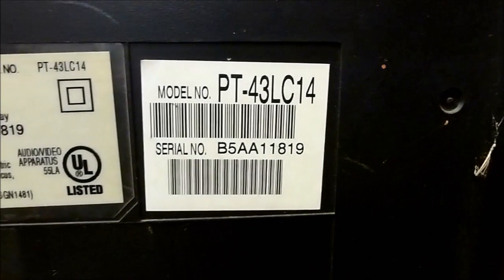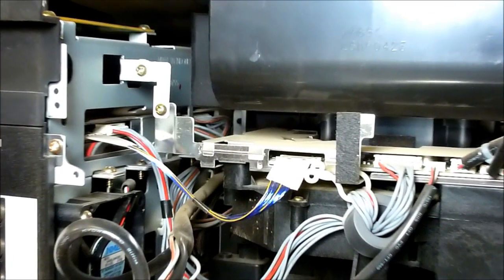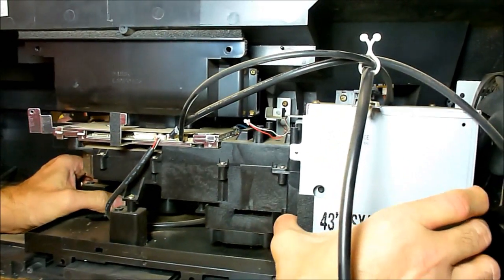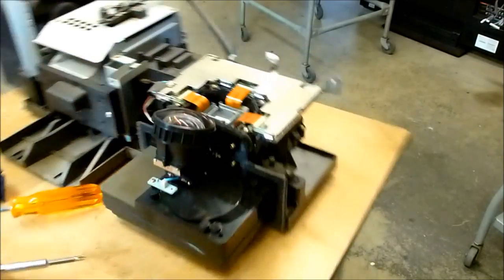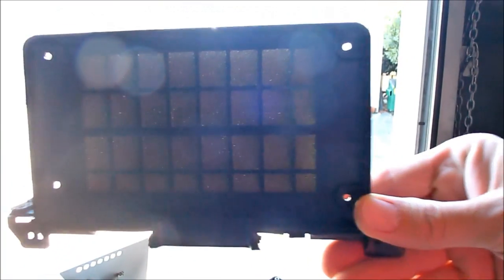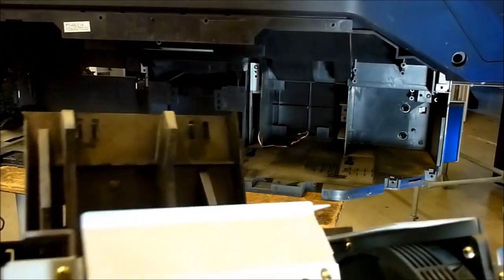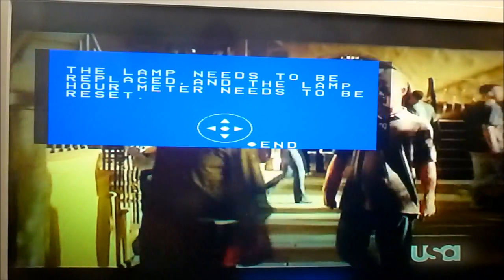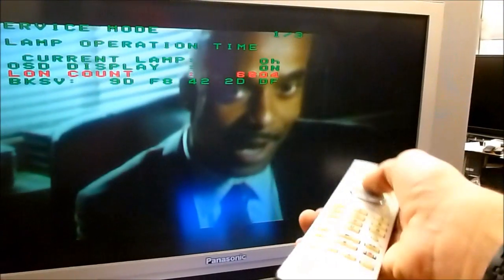Panasonic LCD Projection Air Filter Message on screen. PT 43 47 50 52 60 LC LCX 13 14 15 63 64 65 35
Find the correct TV part for your TV and more at ShopJimmy.com
How to clean the air filter on a Panasonic LCD Projection set that has a air filter message on the screen then shuts down. Info on how to disassemble and clean the filter. PT43LC14 PT43LCX64 PT44LCX65 PT50LC13 PT50LC14 PT50LCX63 PT50LCX64 PT52LCX15 PT52LCX15B PT52LCX35  PT52LCX65 PT60LC13 PT60LC14 PT60LCX63 PT60LCX64
PT61LCX35 PT61LCX65